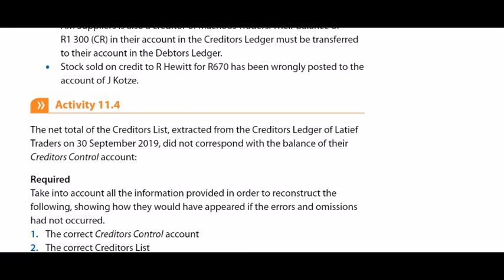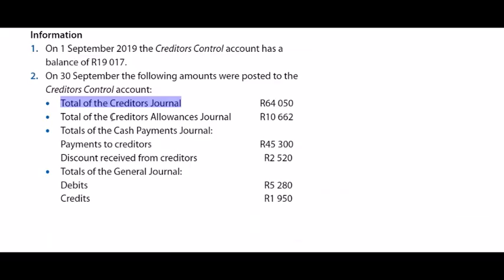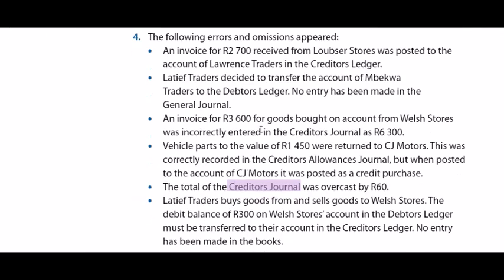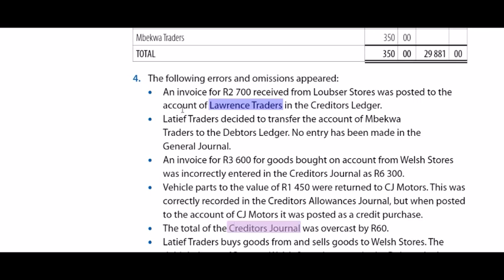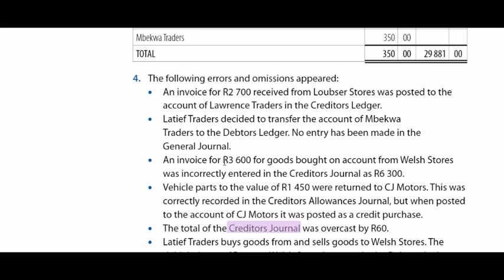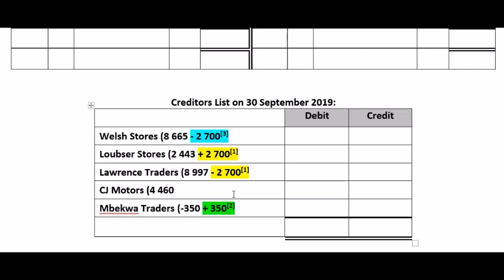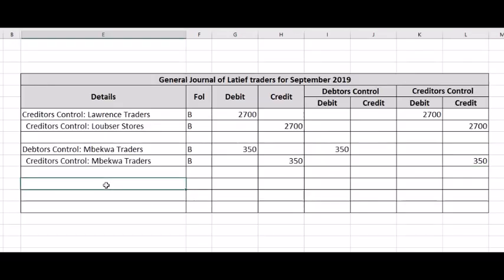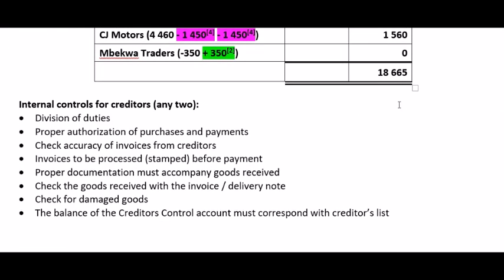Reconciliations: Activity 11.4